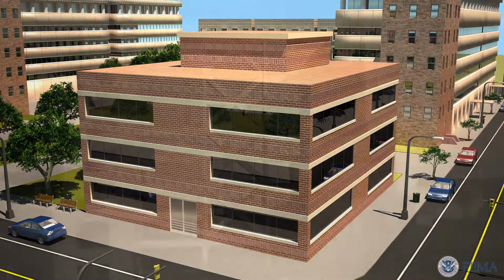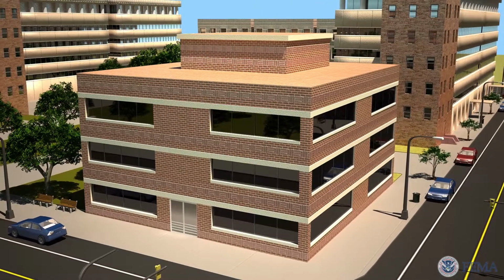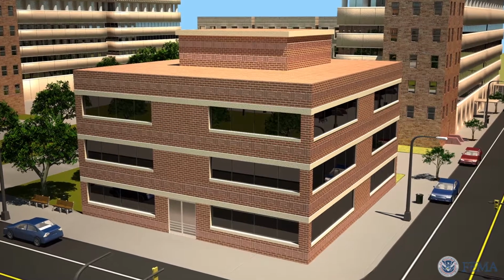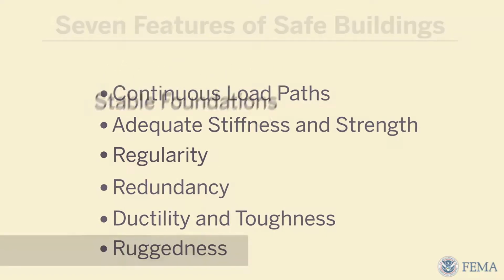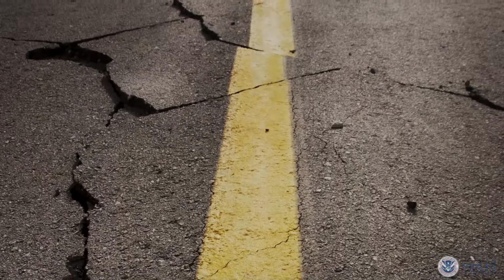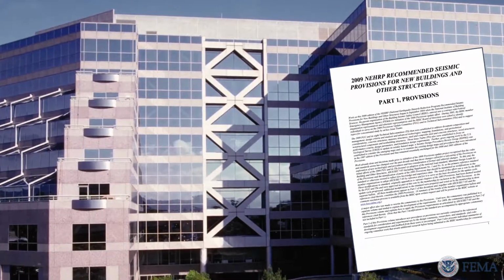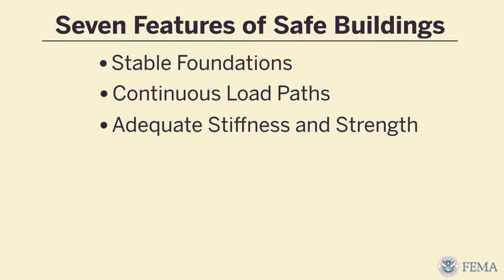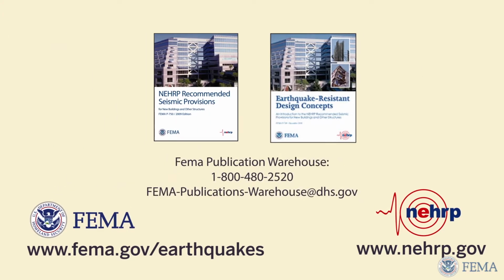FEMA Seismic Construction Animation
This presentation provides property and business owners with an overview of the importance of understanding seismic risk as well as the adoption and implementation of building codes with appropriate seismic design and construction standards.